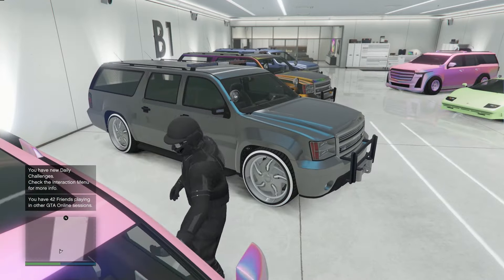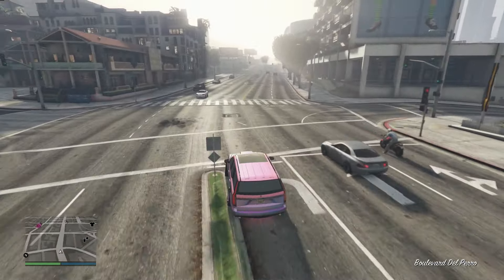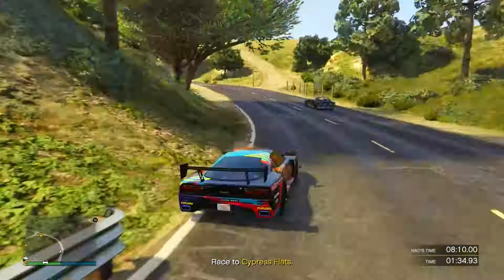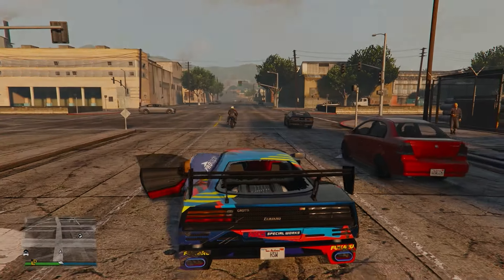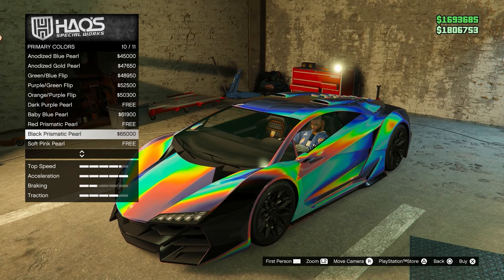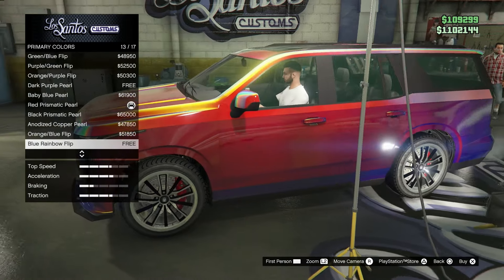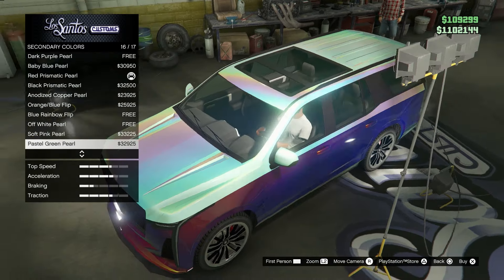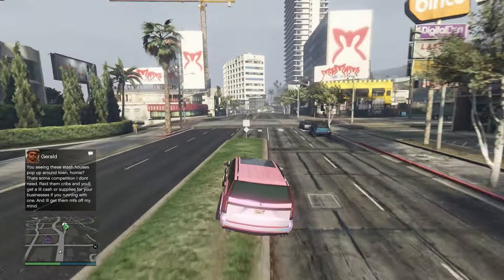HOW TO GET NEW RAINBOW CHAMELEON PAINTJOB ON ANY CAR 1.68! (GTA 5 Online Modded PAINTJOB Tutorial)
In This Video I Will Show You How to get the NEW Modded Chameleon PaintJobs and Rainbow Color in GTA 5 online after patch 1.68